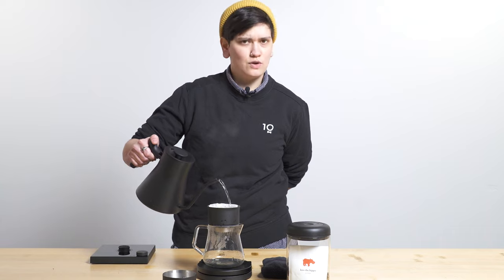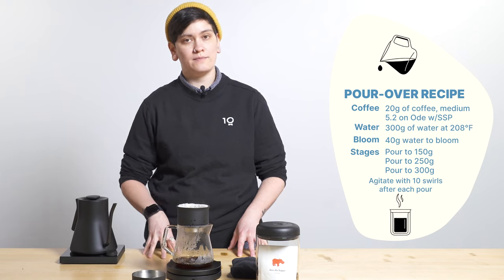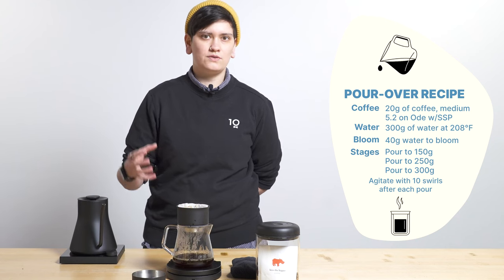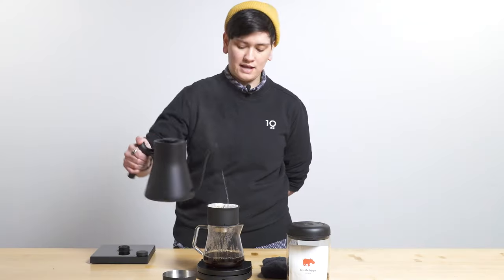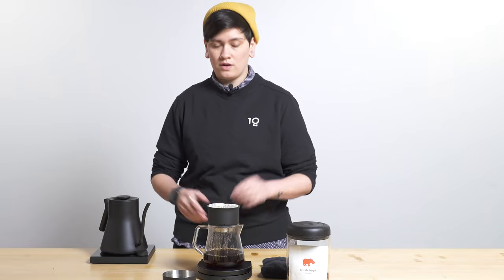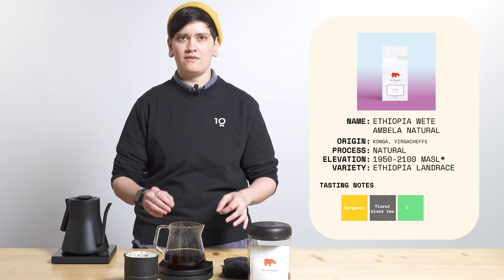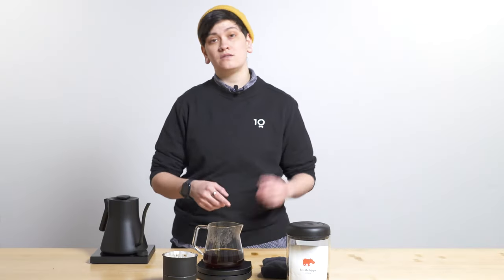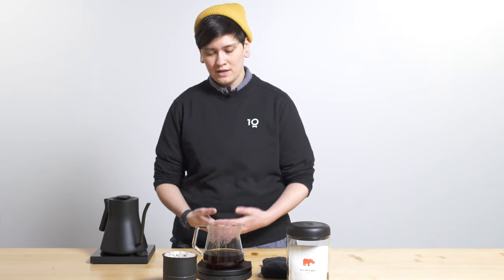Fellow's Take on Ethiopia Wete Ambela Natural from Kiss the Hippo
Today’s drop is a knockout natural process, roasted all the way in London, UK: Ethiopia Wete Ambela by Kiss the Hippo!

Grown high in Yirgacheffe and processed at the Konga sun-drying station, this Grade 1 lot is the highest quality offered in Ethiopia: only the ripest cherries, meticulously sorted to reduce defects. The result is a vibrant and complex cup, with tons of florals and a juicy acidity. We tasted bergamot, floral black tea, lime, and red fruit.

🌍 Origin: Yirgacheffe, Ethiopia
🌞 Process: Natural
🔬 Variety: Ethiopia Landrace
⛰️ Elevation: 1,950 - 2,100 MASL
🔥 Roast: Light

We're on Instagram!